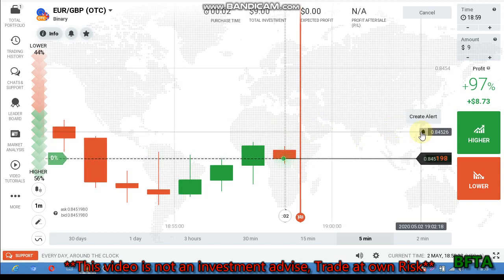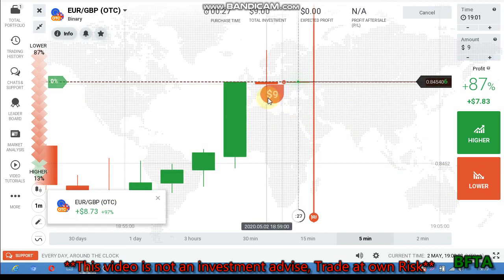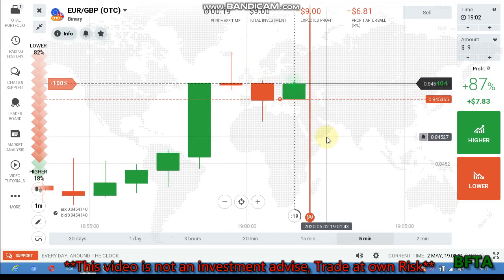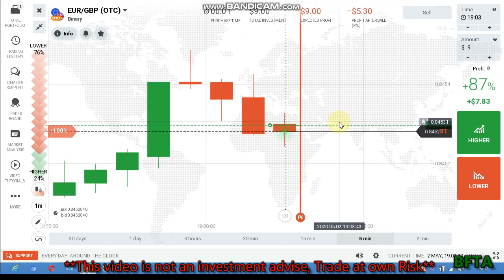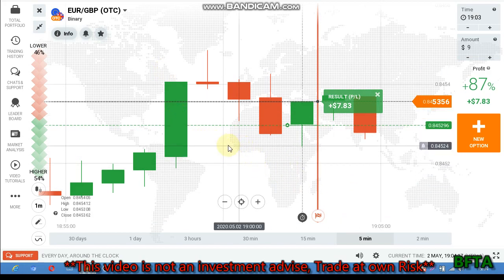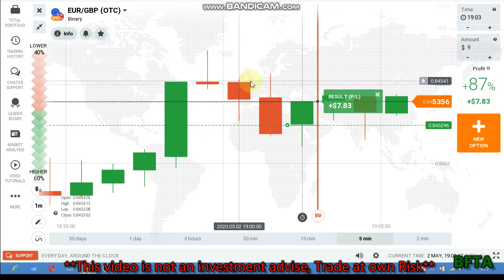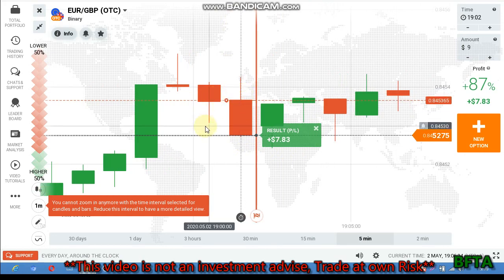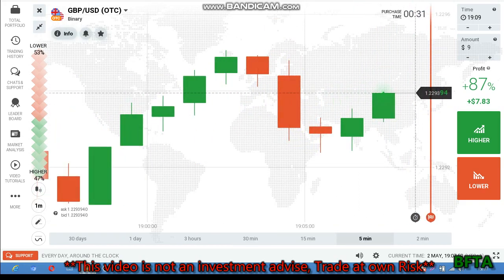Pure candlesticks analysis, no SNR, no indicators, this is the hardest part in trading. | IQ option